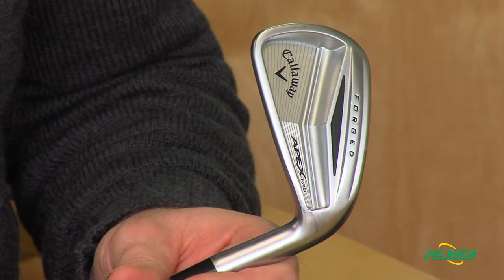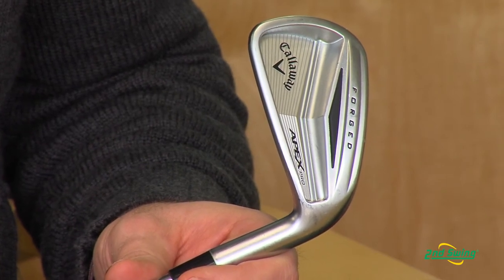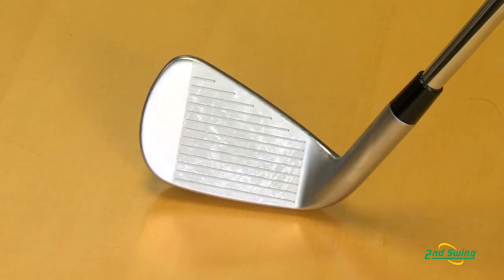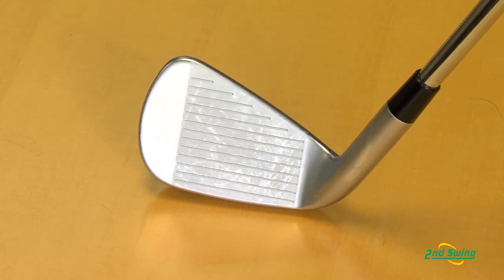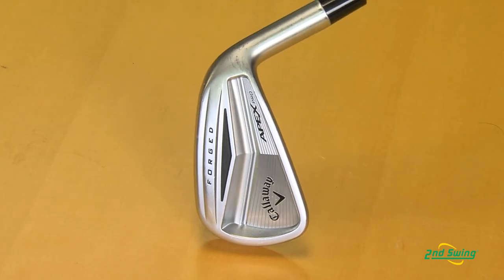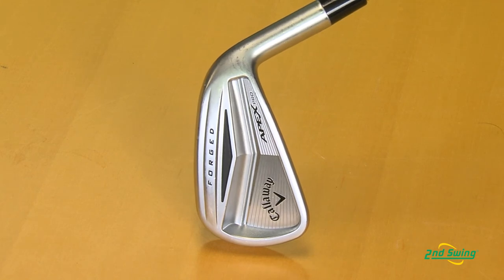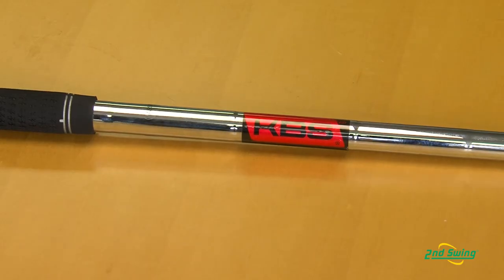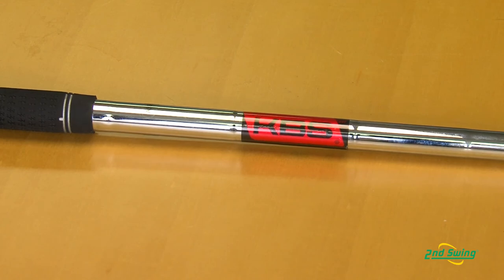Callaway Apex Pro Irons Review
2nd Swing Golf product expert Jason Henning reviews the 2014 Callaway Apex Pro Irons with Callaway Golf sales representative Ryan Archer.